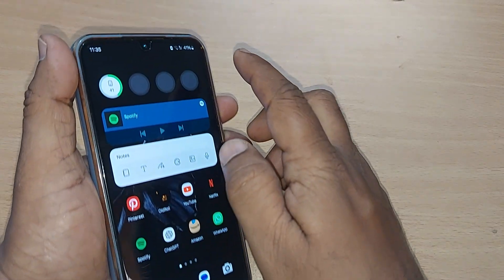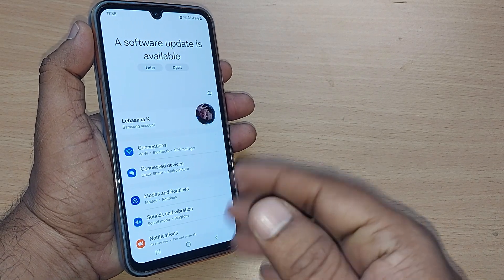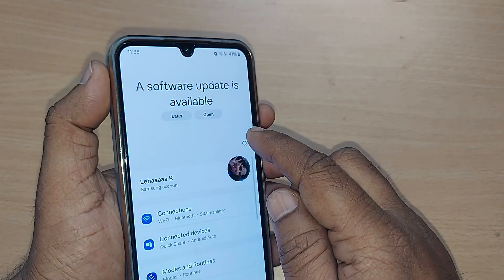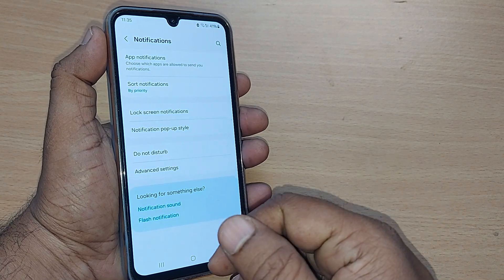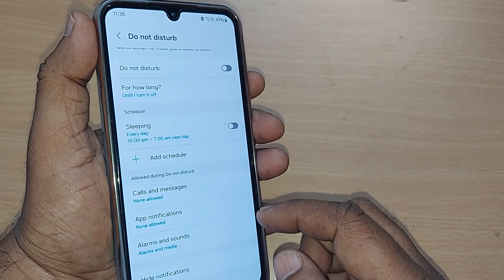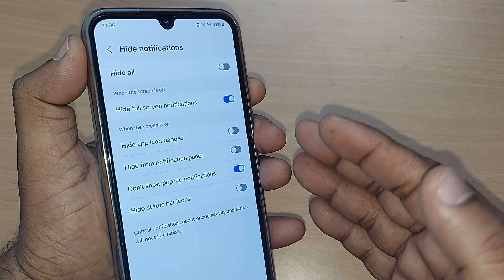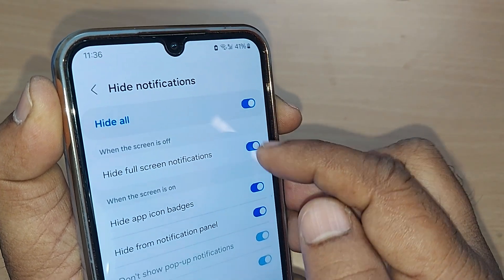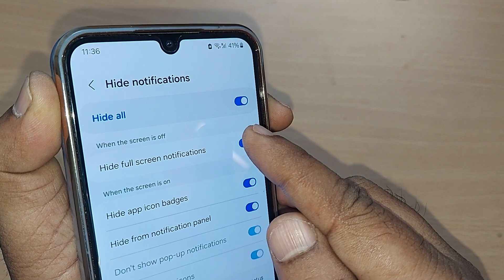how to hide all notifications on android phone